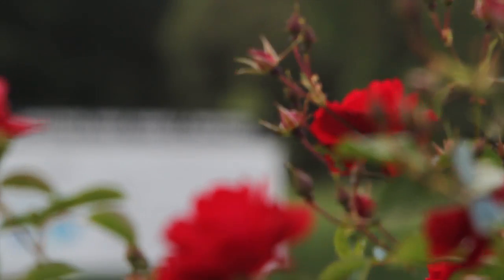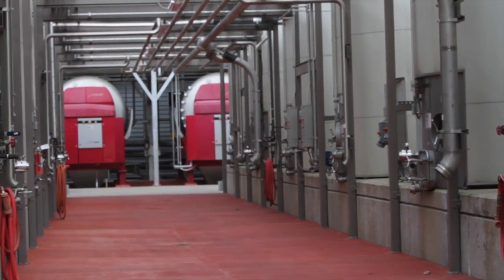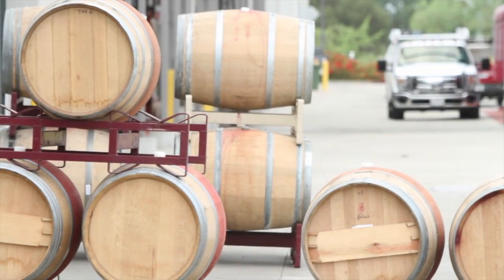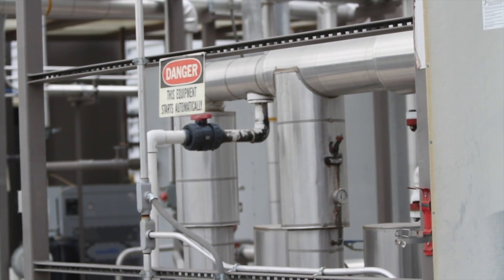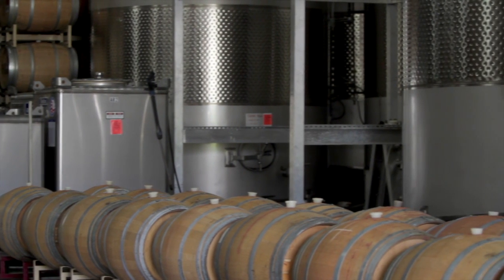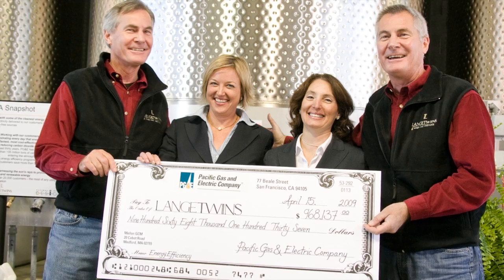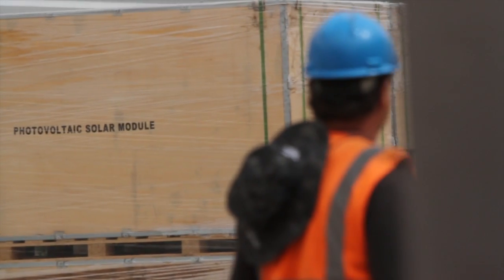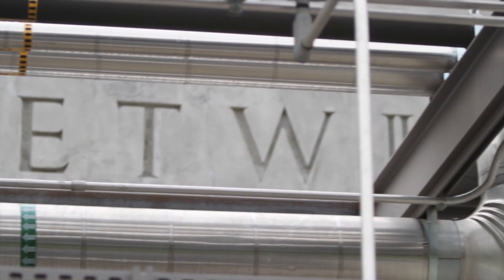LangeTwins Winery Uses the Savings By Design Program to Grow Business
LangeTwins Family Winery & Vineyard grew their business by signing up for PG&E's Savings By Design program with PG&E. Through this program, the winery was able to identify products with high energy consumption, upgrade to more energy efficient equipment, and save money.